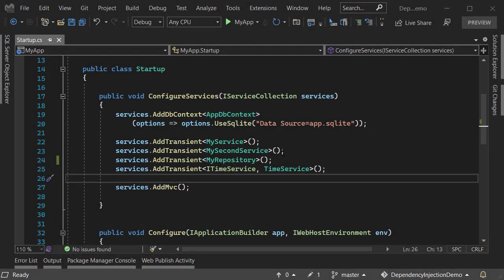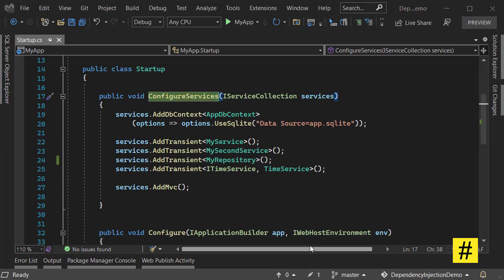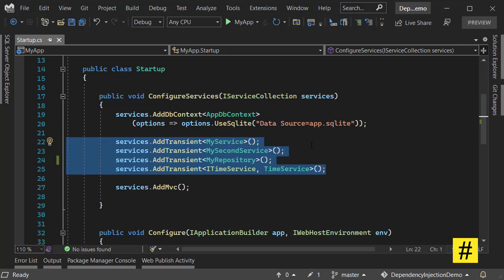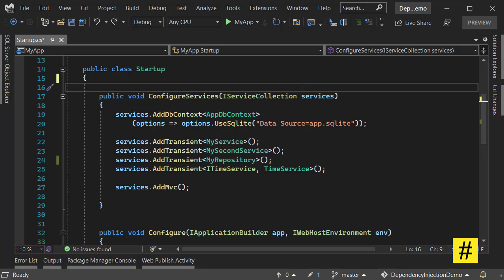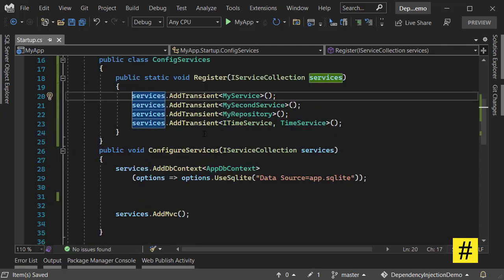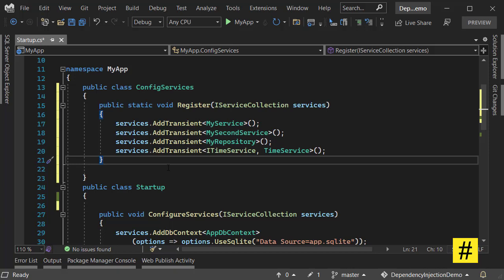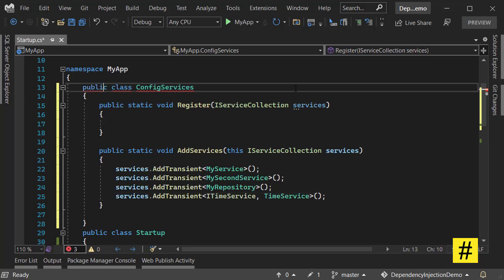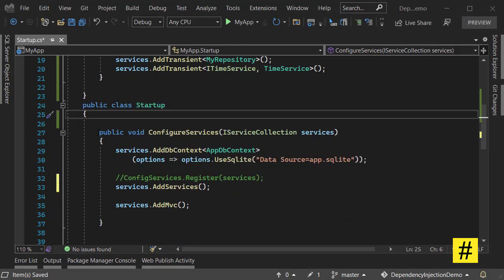Configure Services Cleaning up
Injecting too many services in ConfigureServices() can be a problem, let's move things around.